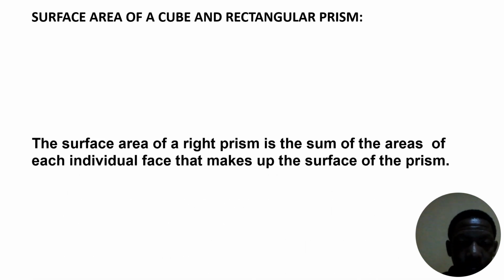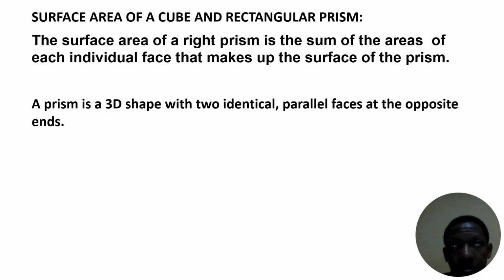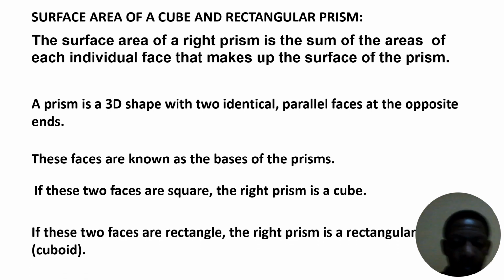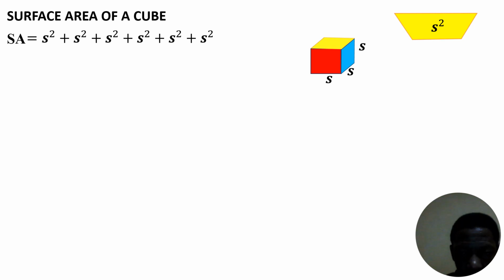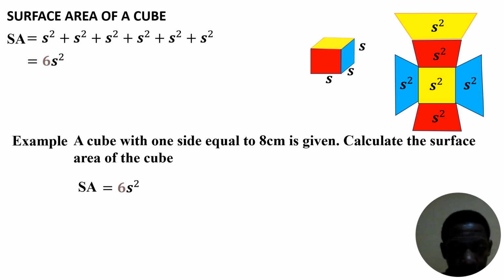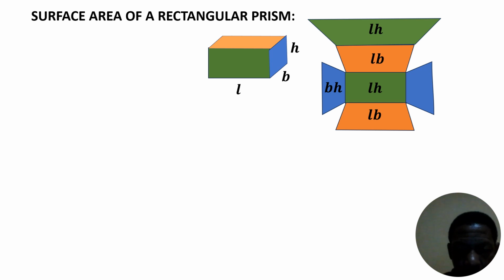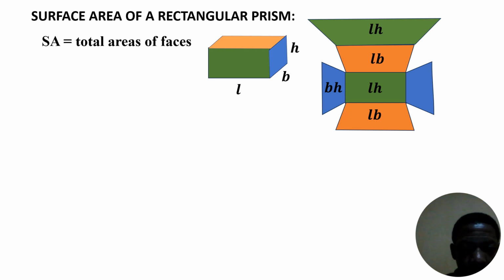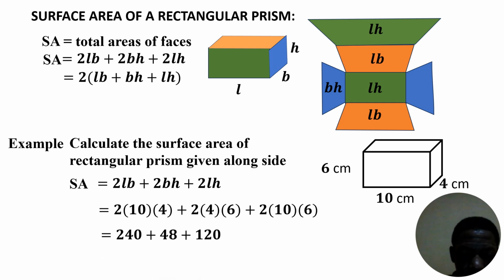Gr 9 Lesson 36 20241017 Math SURFACE AREA